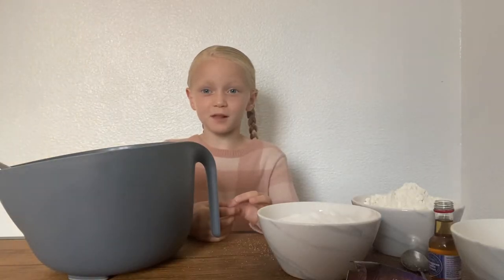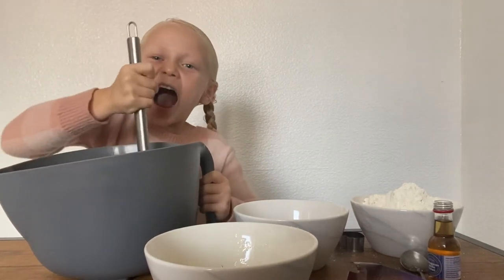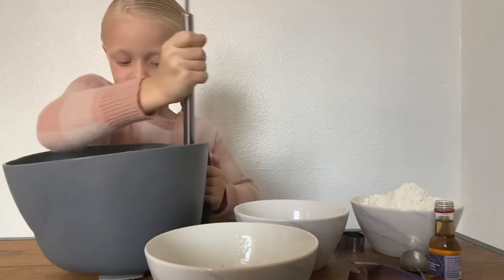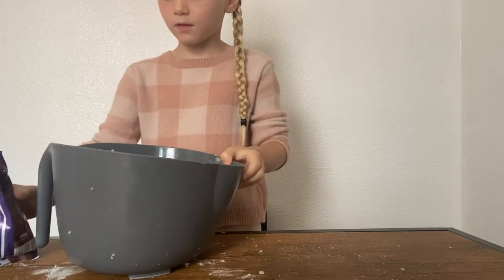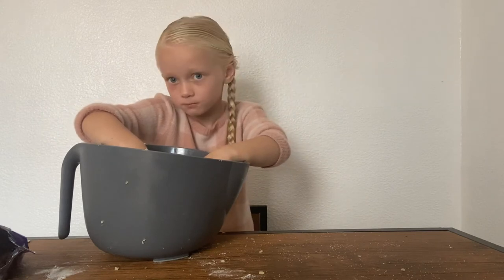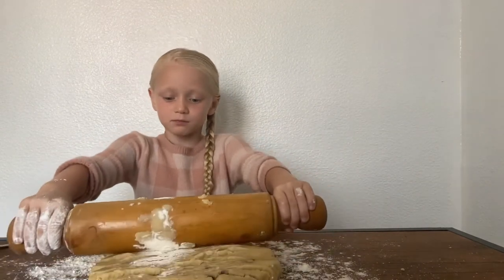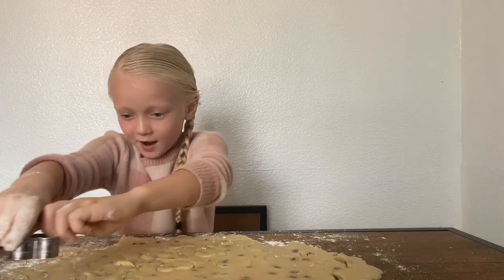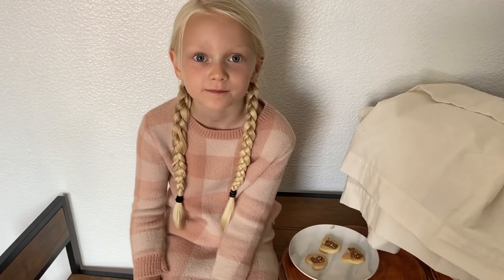MAKE COOKIES WITH FREYJA!!